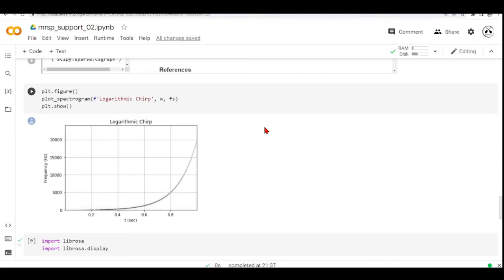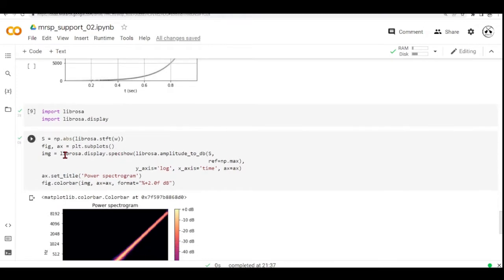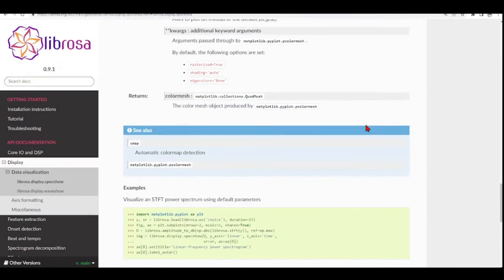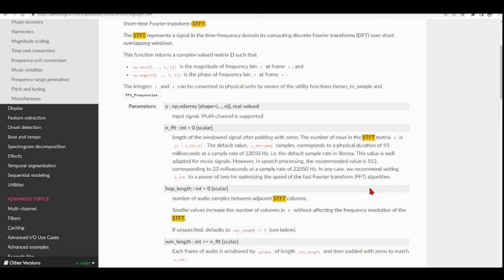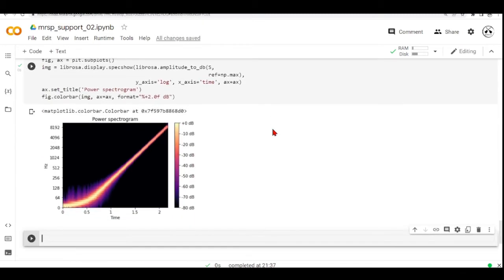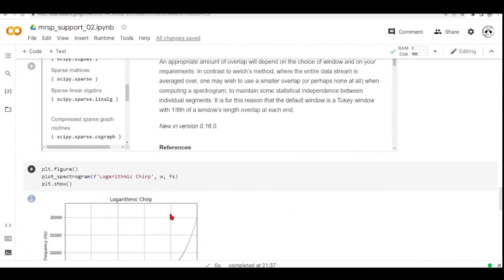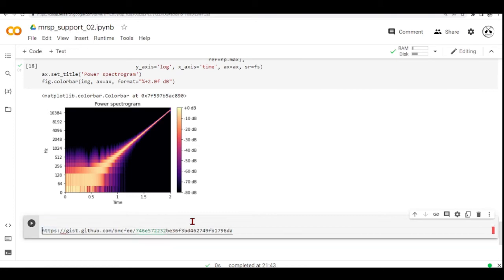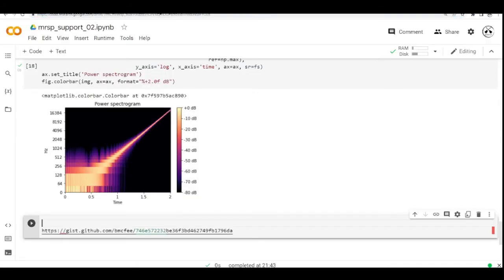Librosa STFT - Spectrogram Basics - Seminar 02 Support Material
Librosa STFT - Spectrograms Basics -  Seminar 02 Support Material - Multirate Signal Processing Seminars